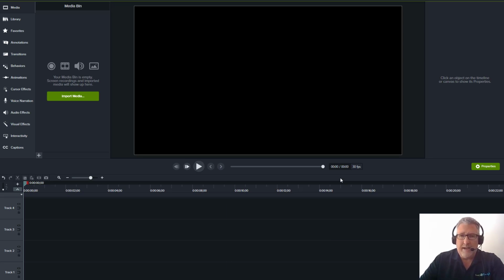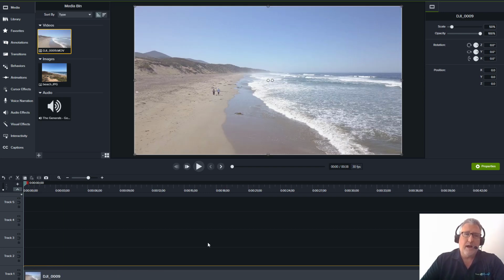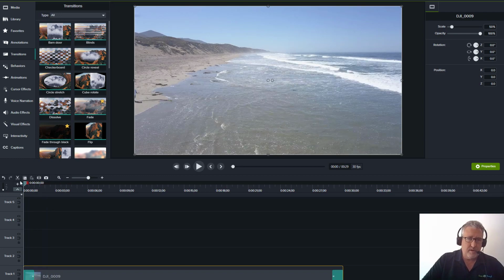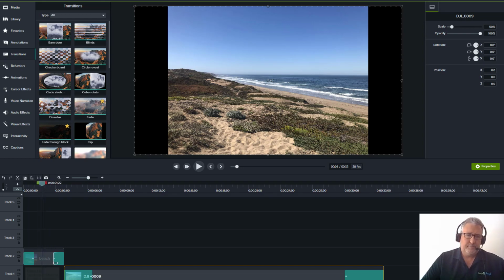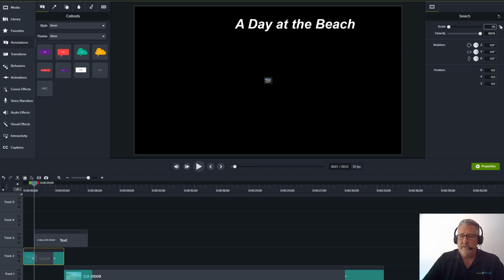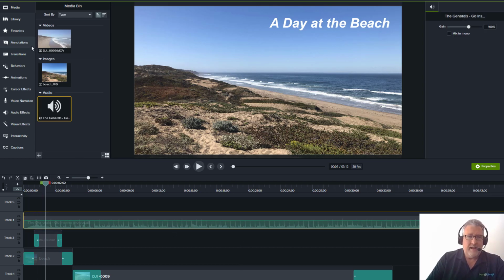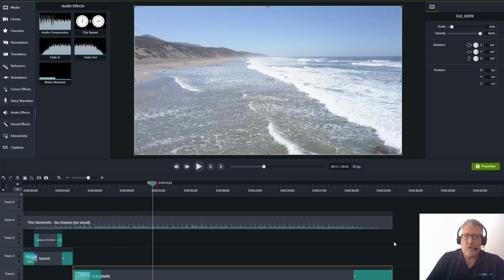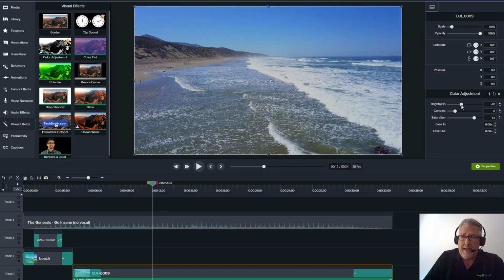Your First Video Using Camtasia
A quick beginners guide to making fun YouTube videos easily on Camtasia software.